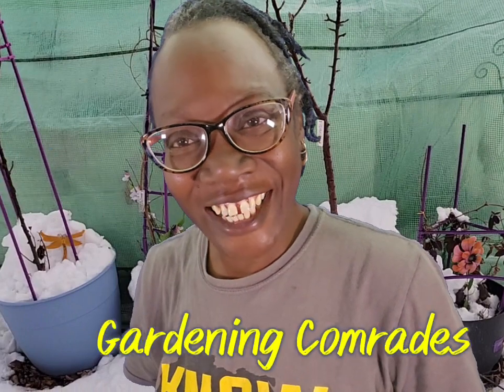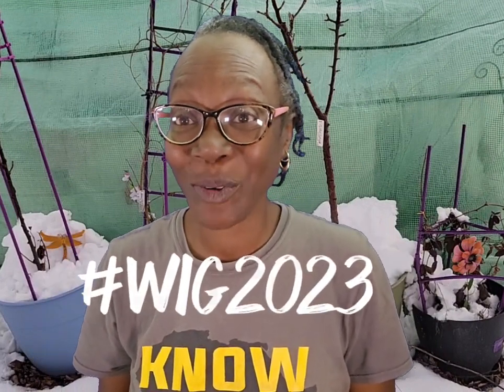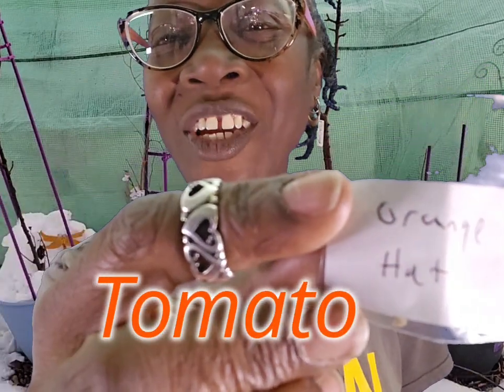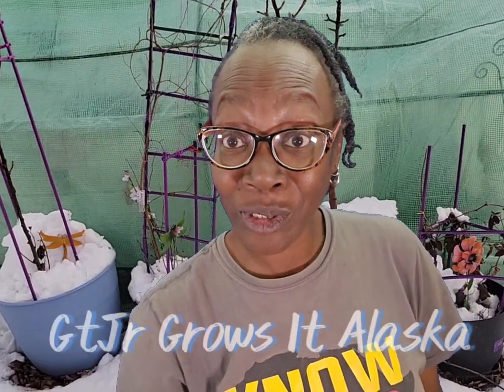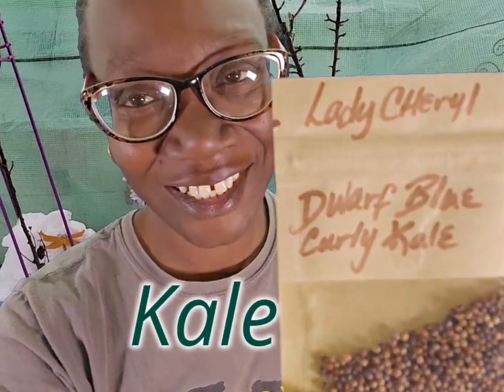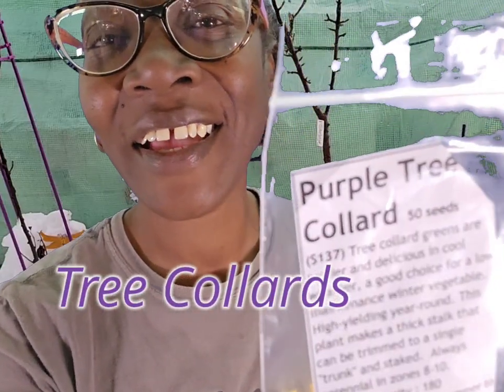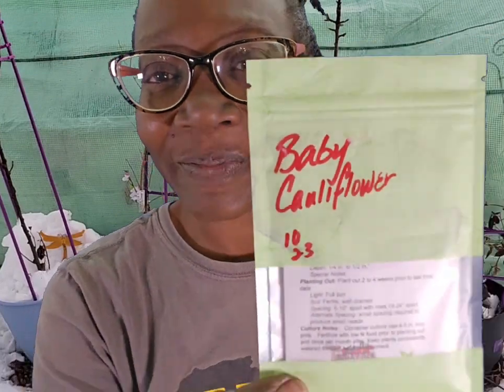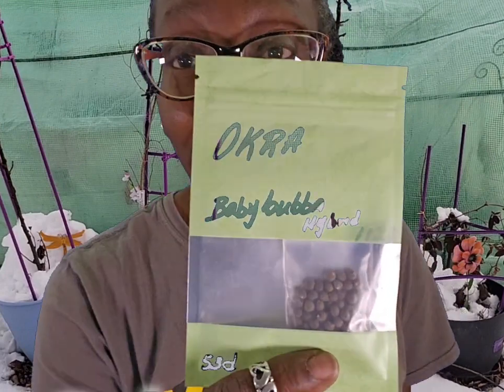WIG2023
These are the seeds that I will be sowing for WIG2023 @GtJrGrowsItAlaska @mikeschaoticgardening
Orange hat tomato, dwarf blue kale, purple tree collard, baby cauliflower, and baby bubba okra. Let's grow something indoors!